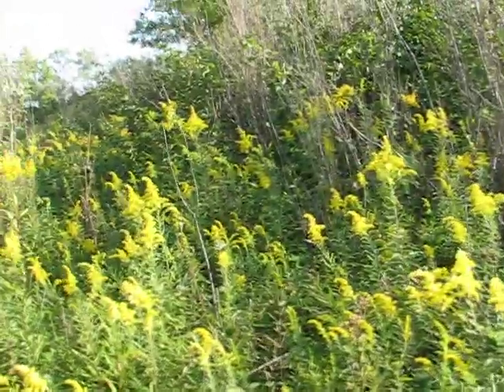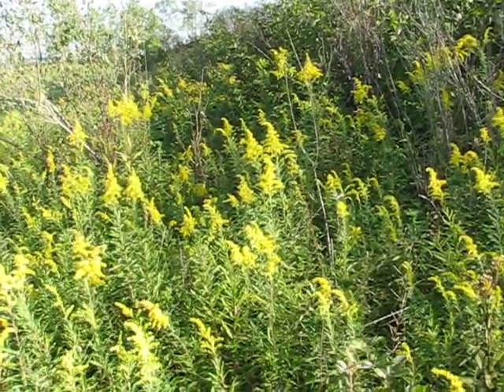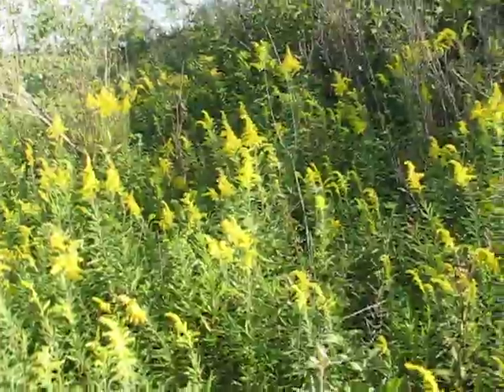Fanci, Madi & Rocketman running rabbits #4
Beagles running rabbits

Heasley's Keystone Sports